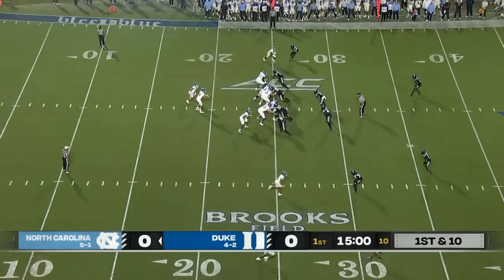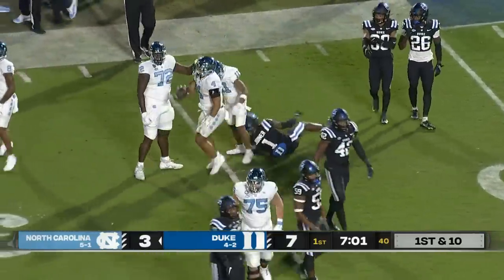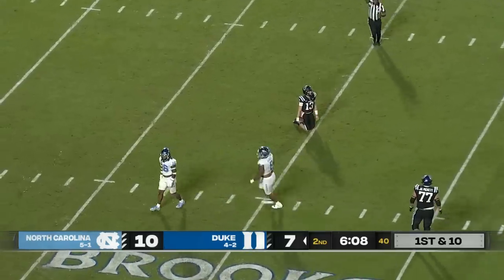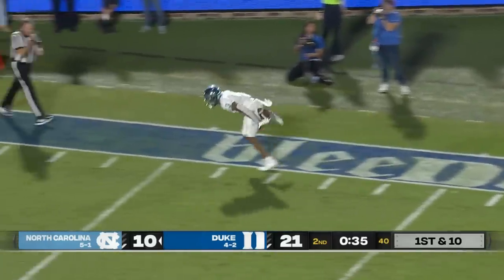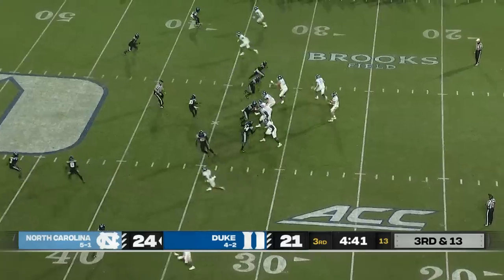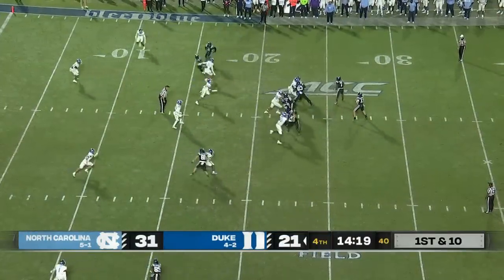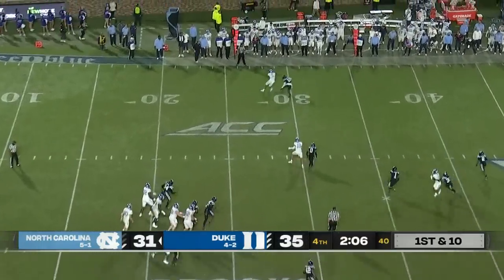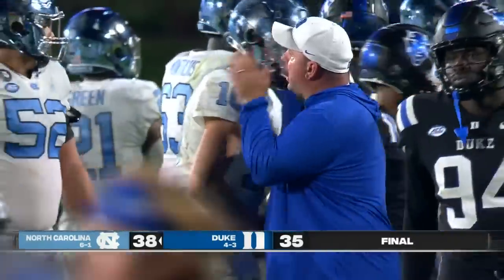North Carolina Tar Heels vs. Duke Blue Devils | Full Game Highlights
The North Carolina Tar Heels defeated the Duke Blue Devils, 38-35. UNC QB Drake Maye tossed 3 TDS on 380 passing YDS. WRs Josh Downs and Antoine Green both caught over 100 receiving YDS.